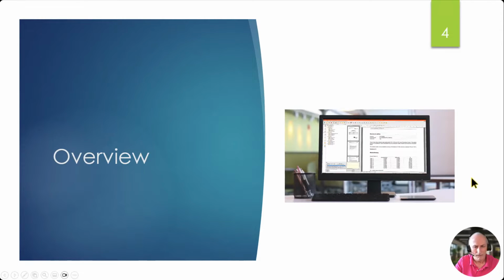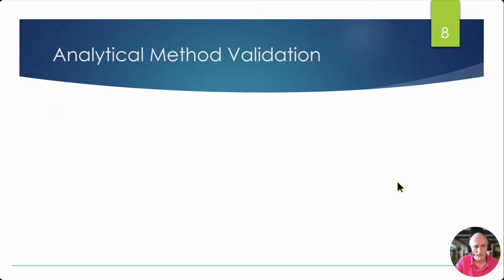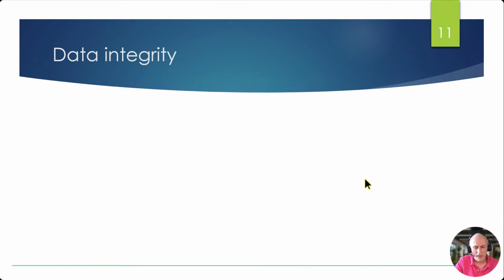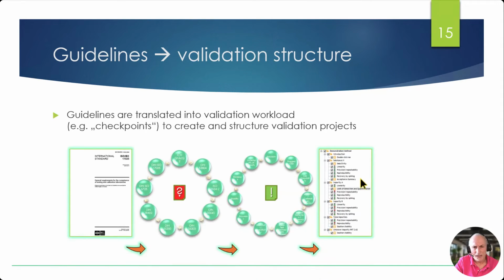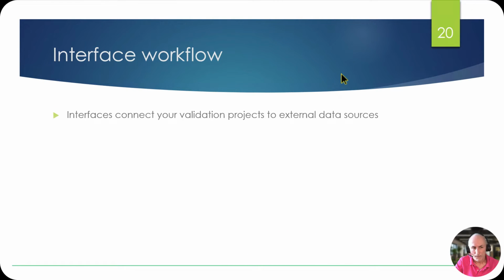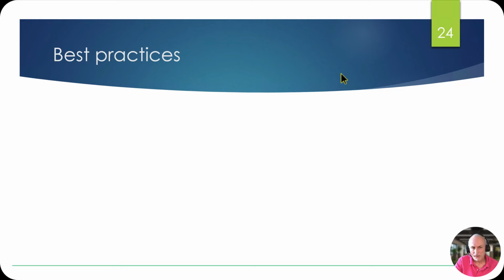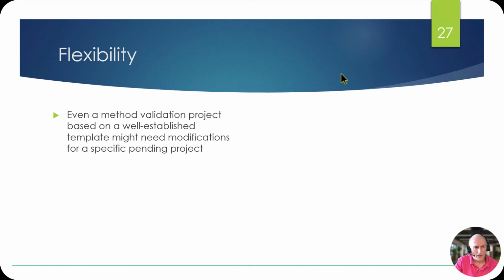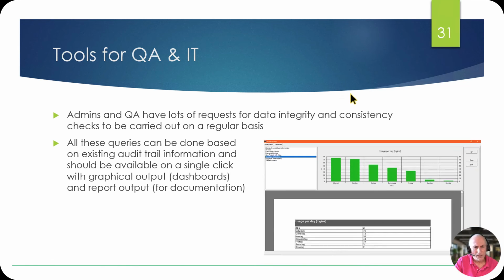Method Validation in a LIMS and CDS Centric Lab Environment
Presented By: Jürgen Voorgang

Speaker Biography: Juergen Voorgang, born April 11th, 1964, is a mathematician specializing in probability theory and stochastics. He's the Chief Architect of VALIDAT, a Method Validation Software at GUS LAB GmbH, a GENII COMPANY. With a career spanning from freelancing for Bayer AG and Kontron Instruments SpA to CEO/CTO roles is his own company, he brings extensive experience in scientific software development.

Webinar: Method Validation in a LIMS and CDS Centric Lab Environment

Webinar Abstract: This talk will focus on doing method validation work in an environment where data is gathered from laboratory information systems and chromatography data systems. We’ll see how these systems can be connected, their data used and refined with additional calculations to be the foundation of method validation work. Depending on the type of data and the underlying method validation requirements such projects can be demanding, both in terms of data handling efforts and compliance. Projects can be huge (wastewater, environmental analysis, trace analysis) with high data volumes to be transferred, additional calculations might be necessary to prepare the data for our method validation calculations. All calculations must be either available as standard or be simply defined on a per-project basis. The resulting reports must contain both detailed results as well as automatically created summaries – zero-effort reporting. If necessary, additional material such as documents and images need to merge with the final document. Whatever information will be generated, it must be usable as printout or document export and available as input-feeds for external systems in well-defined formats (database, XML, JSON). All that must be simple in use and powerful in compliance – workflows, audit trails and revision history is mandatory.

Earn PACE Credits:
1. Make sure you’re a registered member of Labroots
2. Watch the webinar on YouTube or on the Labroots